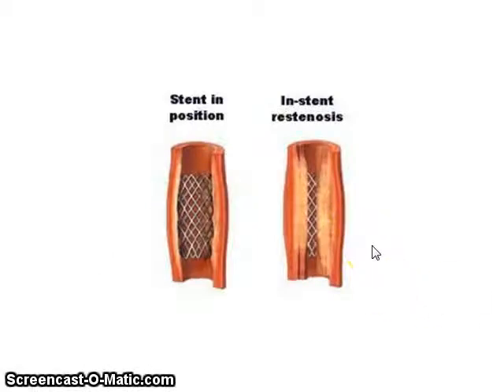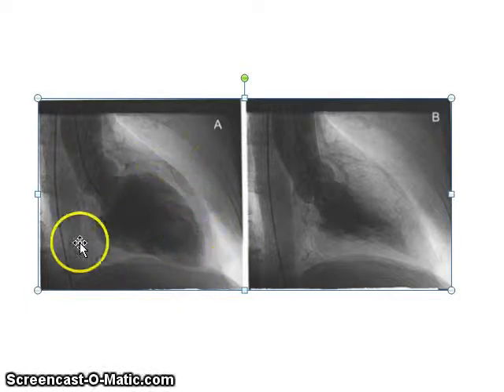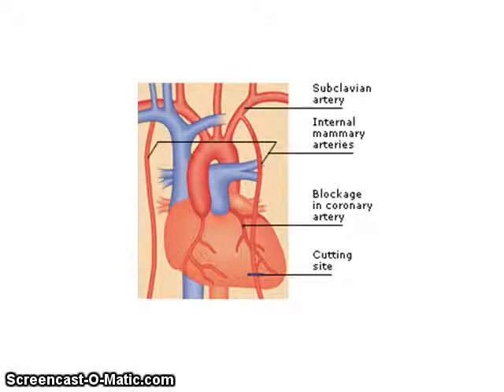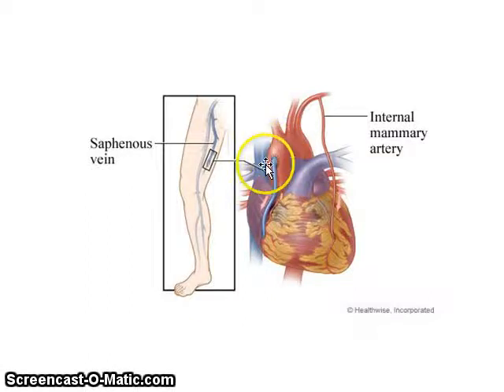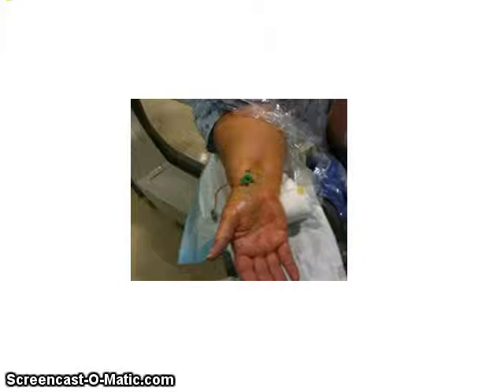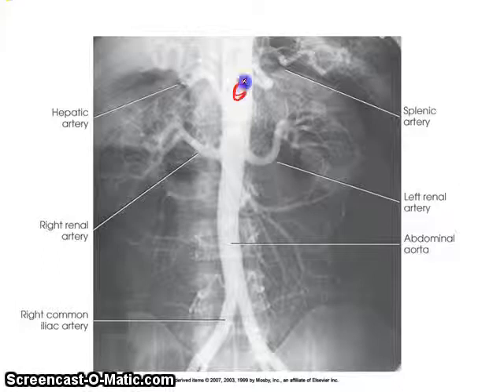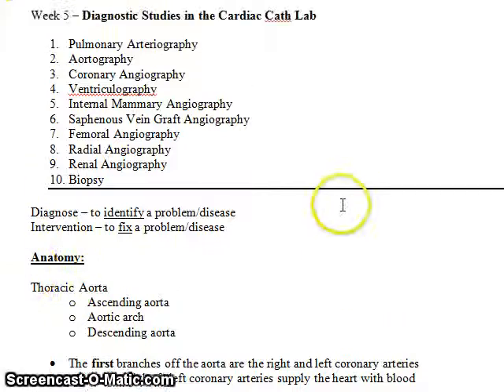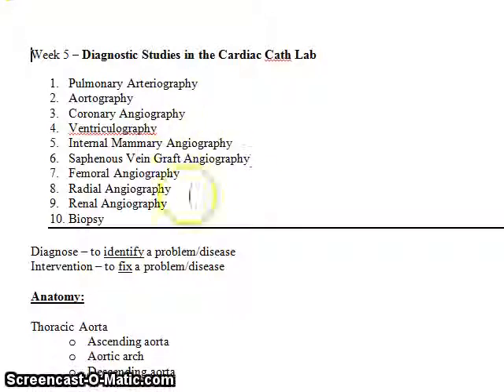Week 5 Part 2